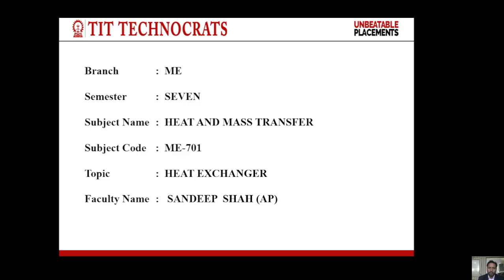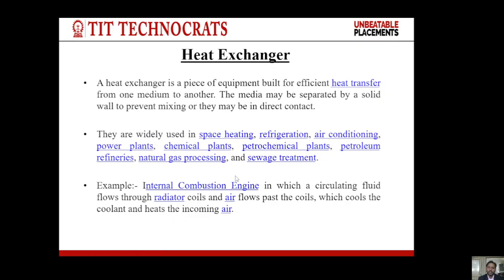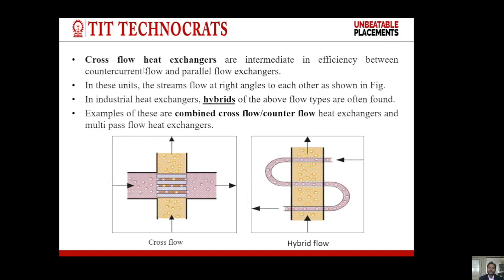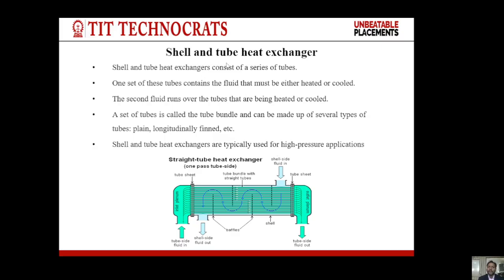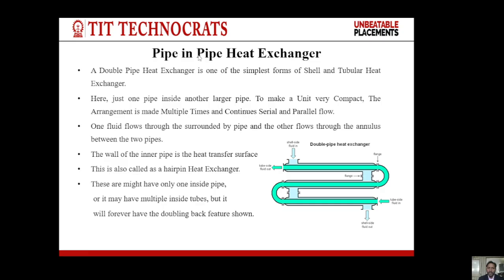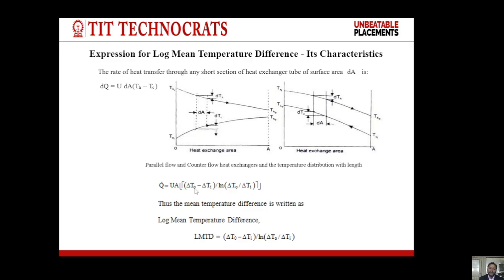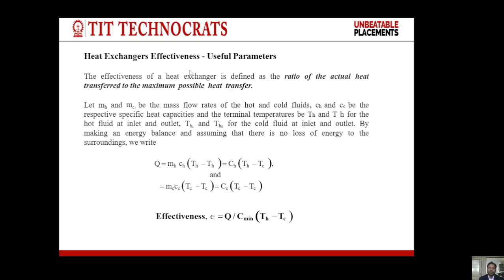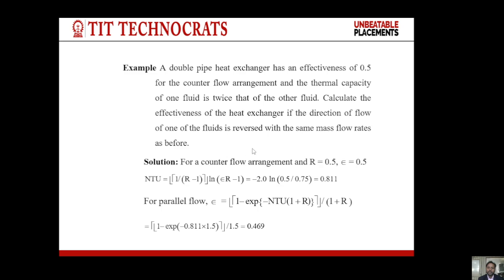Unit-4 Heat Exchanger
This video lecture demonstrates the Introduction and classification of Heat Exchanger.